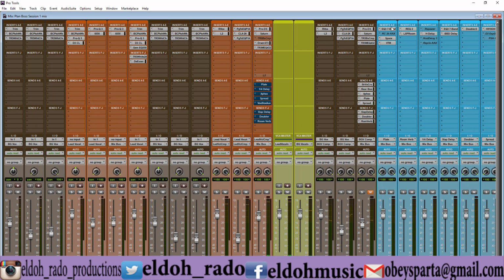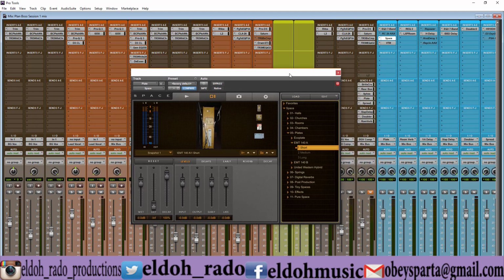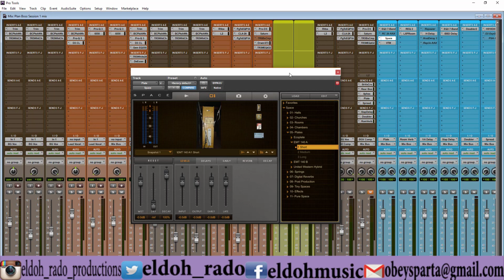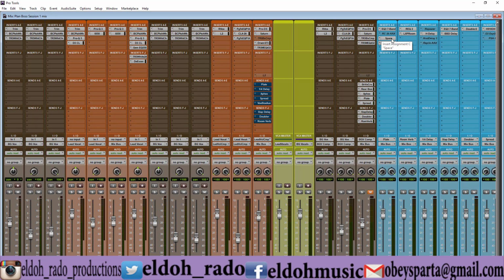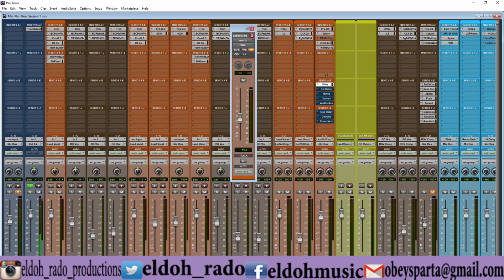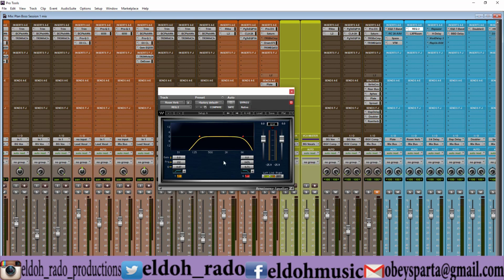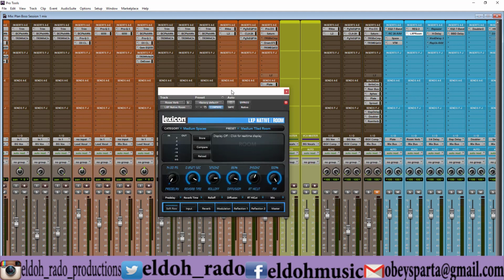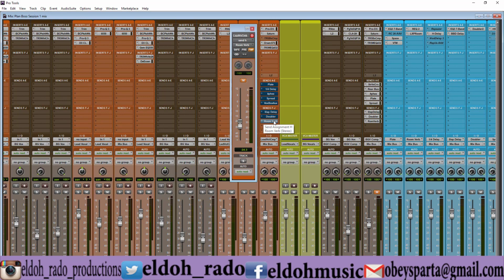Adding Space To Your Dancehall Vocals With Space